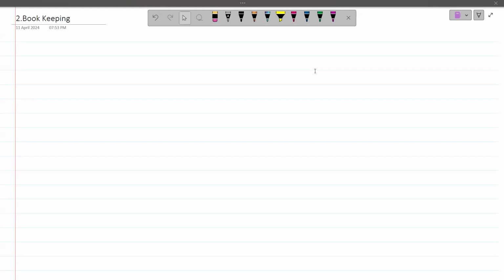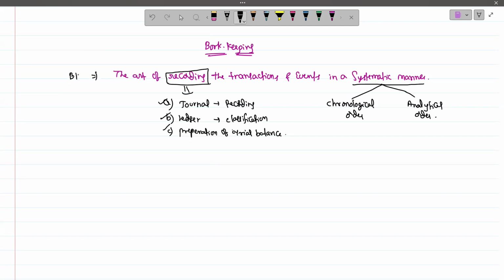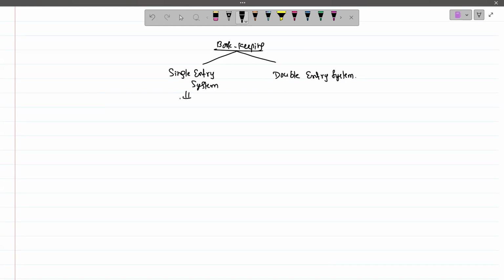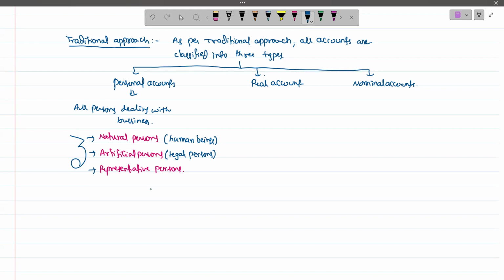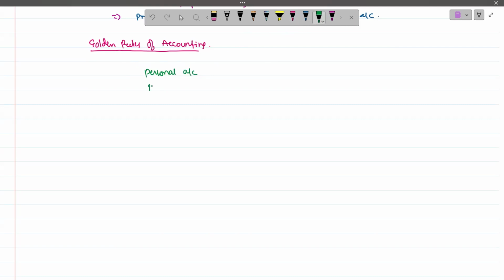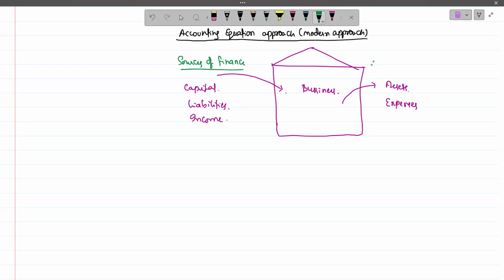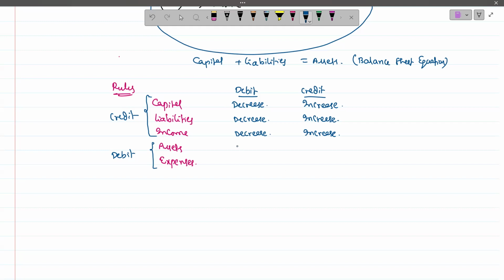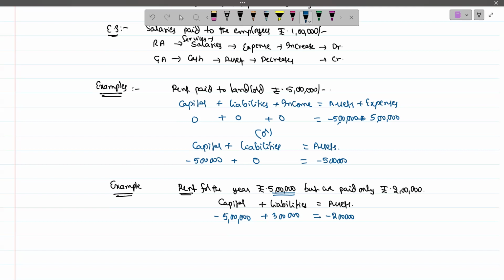2 Book Keeping || Basics of Accounting || CA /CMA/CS Foundation|| Class 11 or 12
In this vedio i thought
a. Definition of book keeping
b. Objective of book keeping
c. Methods of book keeping
d. DOuble entry system
e. Traditional approach
f. Modern or accounting equation approach
g. Golden rules of accounting